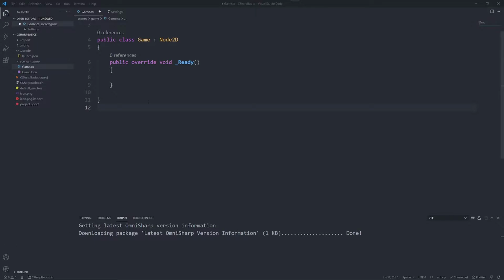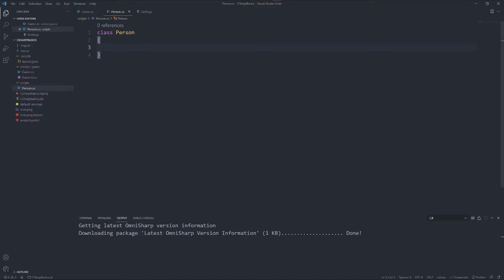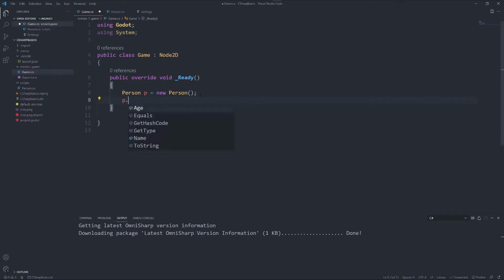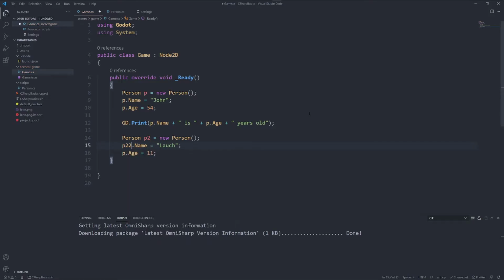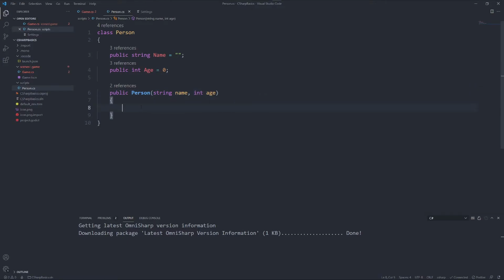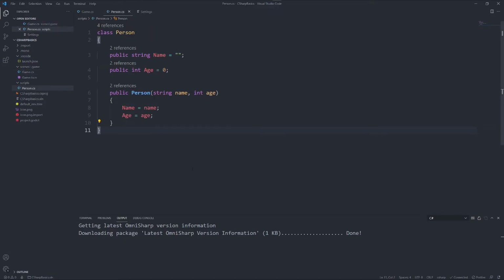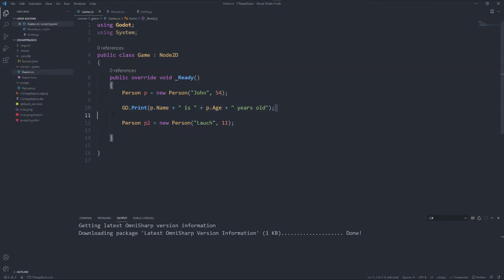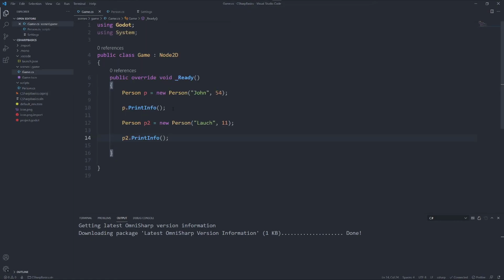The POWER of OBJECTS: How to use classes | C# Basics with Godot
Classes are the basic building block of so called "Object-Oriented Programming" (OOP). In the GameDev world, OOP is probably the ideal programming paradigm, which is why it is important to understand it early on.